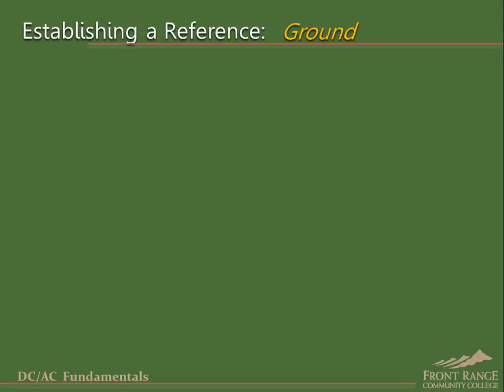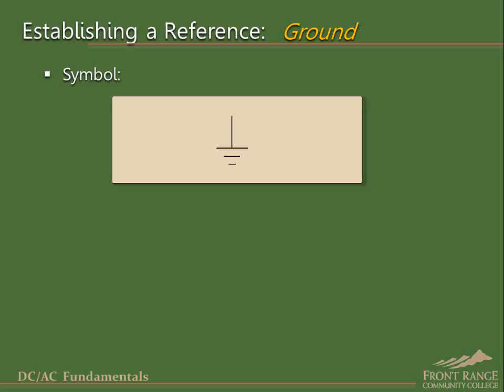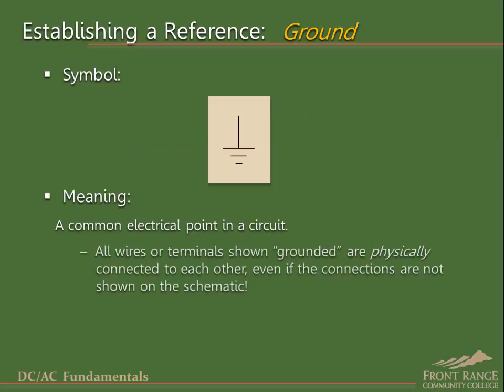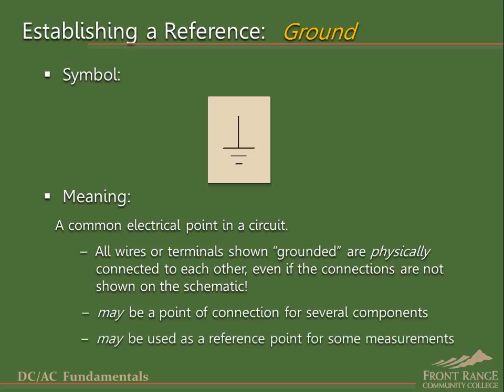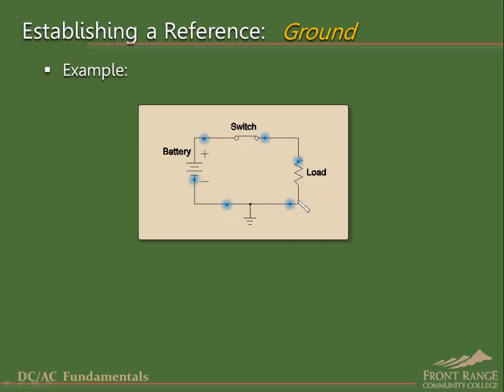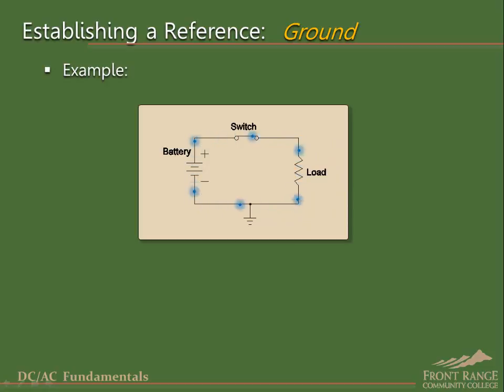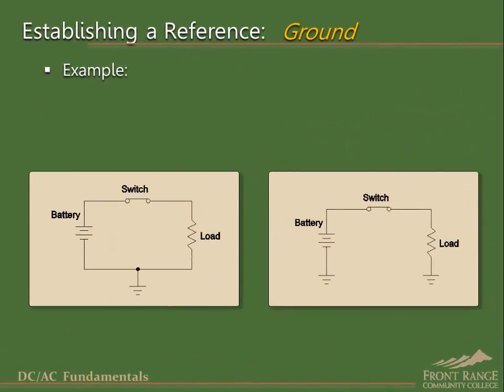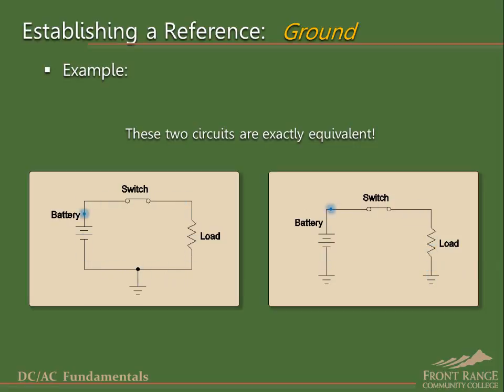Circuit Ground or Common